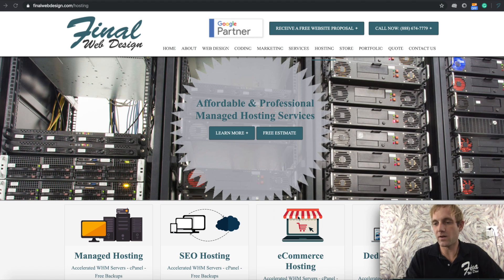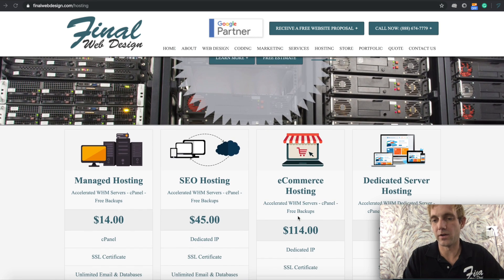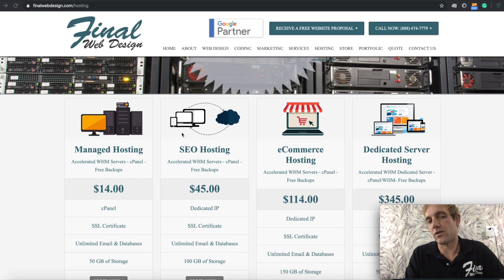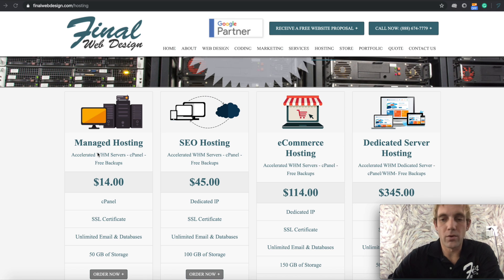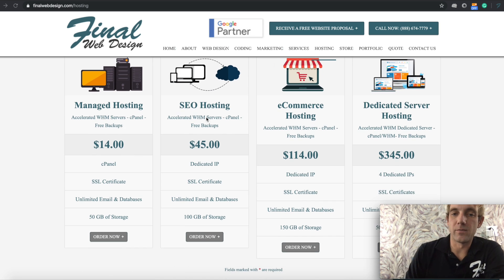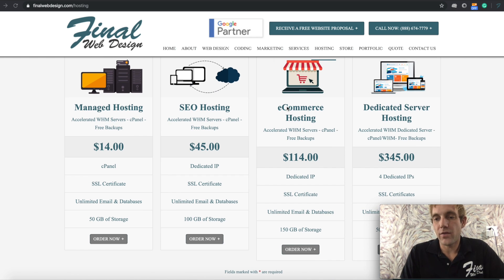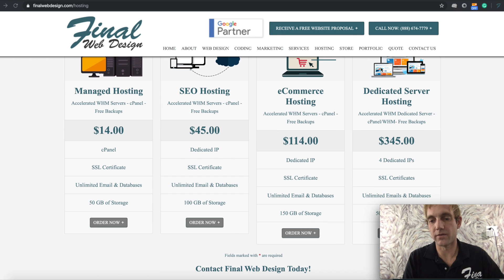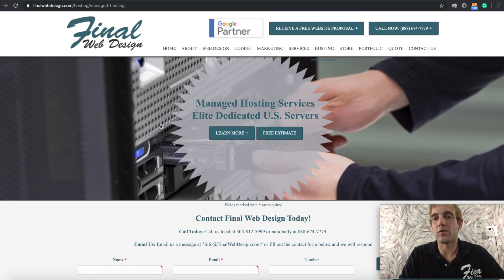Hosting: Services Overview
Superior hosting starts with customer service and equipment that exceeds everyone else in the industry. All Final Web Design servers and customer support members are located here in the United States.

0:00 Hosting Overview
0:30 Hosting Conclusion

Final Web Design prides ourselves on giving you fast and secure hosting that is second to none. Customer service is here to help you and ensures your websites are online 100% of the time.